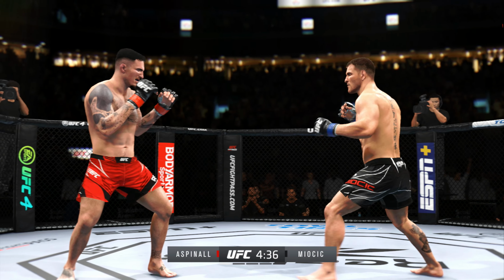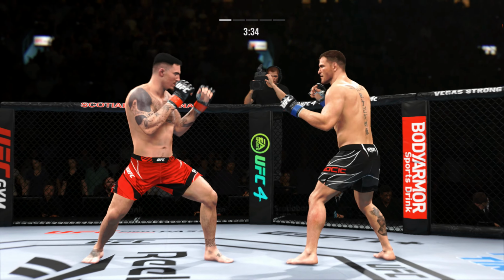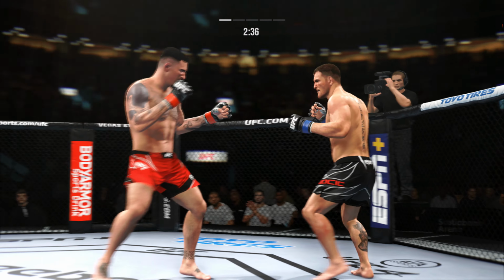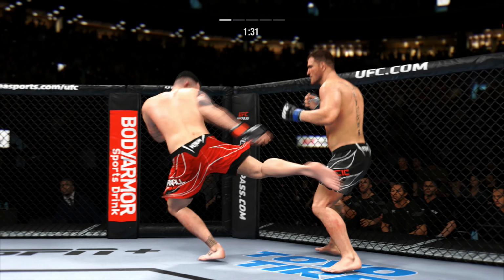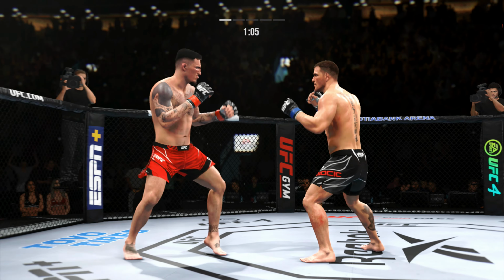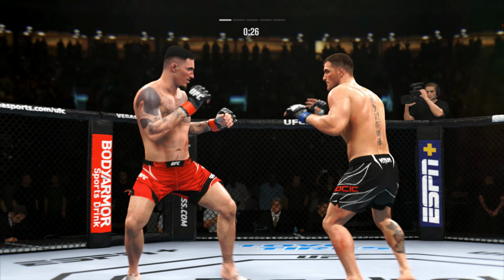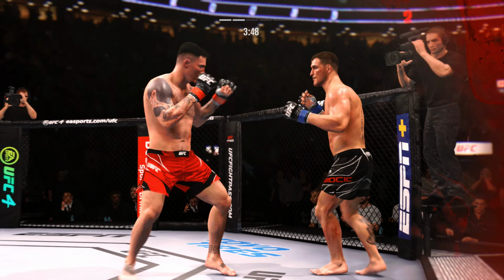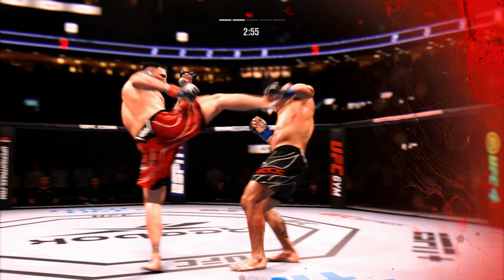⭐UFC 4 FIGHT NIGHT // ASPINALL vs MIOCIC // LIVE BROADCAST GAMEPLAY // XBOX SERIES X 4K GAMEPLAY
Welcome to SimWorld Gaming and tonight's UFC 4 spectacular between ASPINALL and MIOCIC. Be sure to check out the spectacular KO! Best viewed in 4K folks!

SimWorld Gaming is a dedicated simulation gaming channel promoting gameplay across PC, PS5 and XBox Series S.

Most of my videos are streamed at 1440p at least and video uploads generally are 4K. Everyone is welcome to join in on chat if I am streaming live. Very much a gaming community where audience dictates the upcoming streams and gameplay.

Keep a lookout for up-coming videos uploaded weekly!

SimWorld content mainly covers sport ie NFL, NBA, MLB, WWE, UFC, Golf, Boxing, Football,  Fishing, Tennis, Cricket and so much more!

Sim racing is a big part of my life so I also upload content from GT7, ACC, AMS2 and Raceroom.

✅ Are you a brand and want to sponsor a relevant video?

Streaming PC and Consoles Gear:

i7 6700K
64 GB DDR4 Ram
2 TB M.2 Internal Drive
Corsair Crystal 570 case
GeForce RTX 4070TI Graphics Card
Logitech Brio Webcam
Thrustmaster F1 SF1000 Steering wheel plus
Thrustmaster TH8A Shifter
GT Omega Racing cockpit and seat
HyperX Quadcast
Elgato 4K 60 Pro

My Consoles:

PS4 Pro 2 TB SSD fitted
PS5 With 2TB WD M.2 Drive